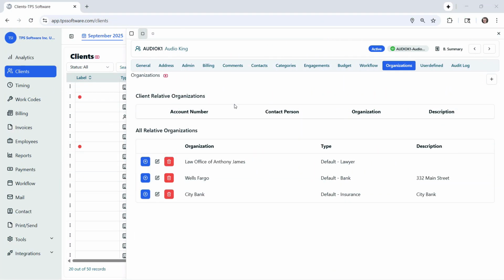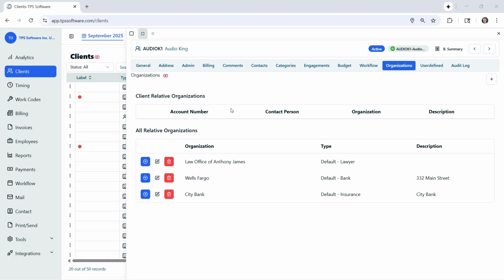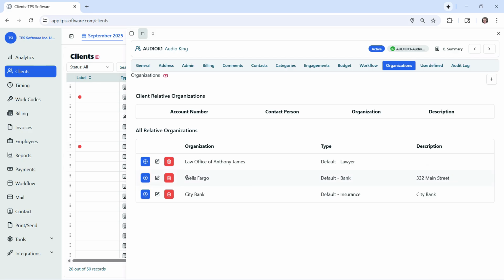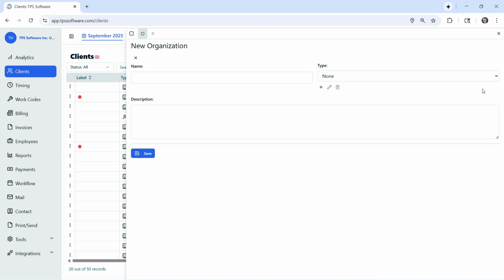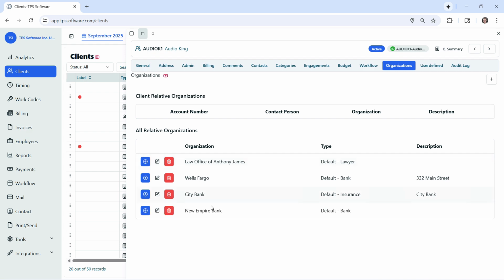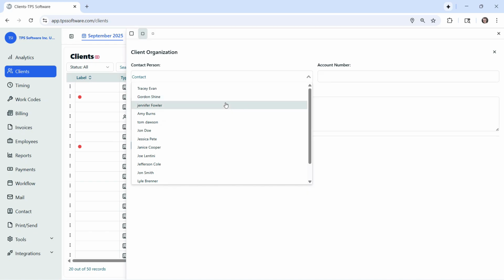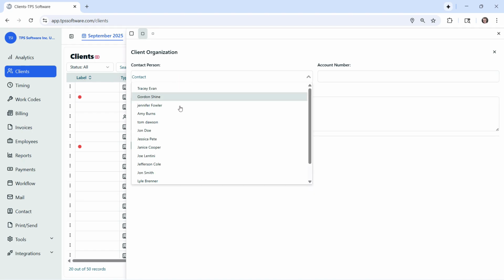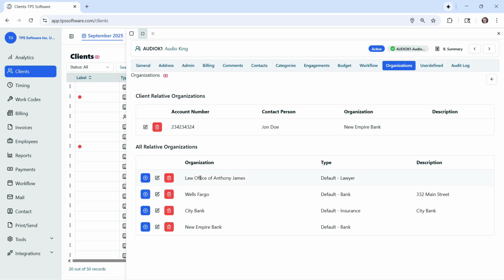Client Properties: Organizations Tab - TPS Cloud Axis